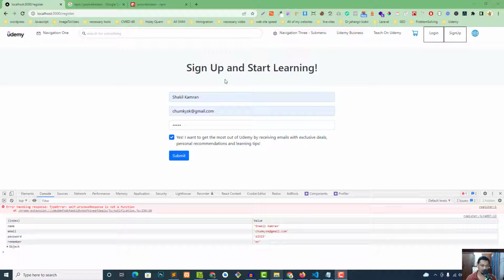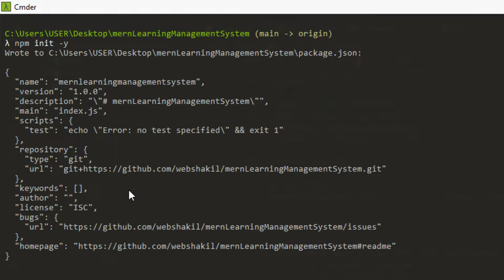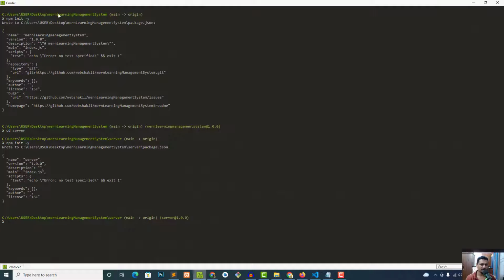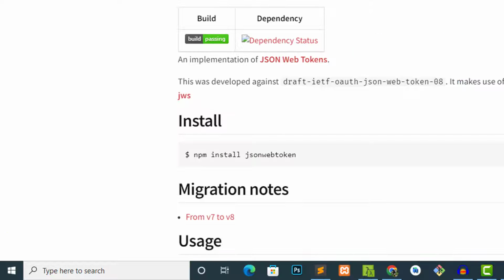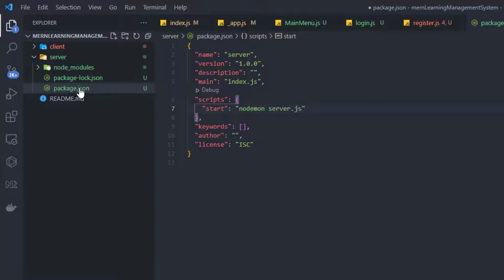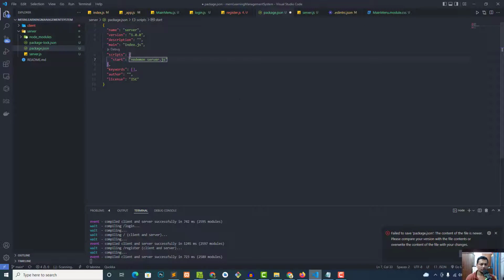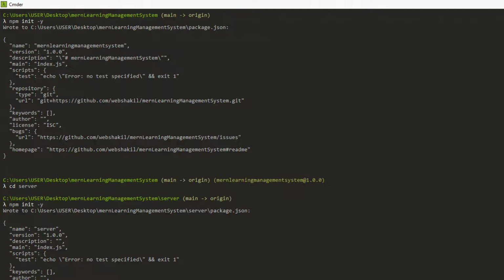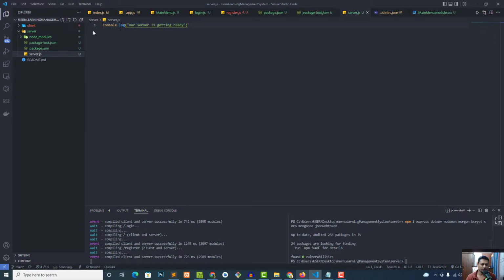MERN Stack udemy clone with next js part 5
MERN Stack udemy clone with next js

MERN Stack udemy clone with next js. MERN Stack means for MongoDb, Express js, next js, react js etc. It will be an exciting
journey. Kinda react js and node js tutorial with next js